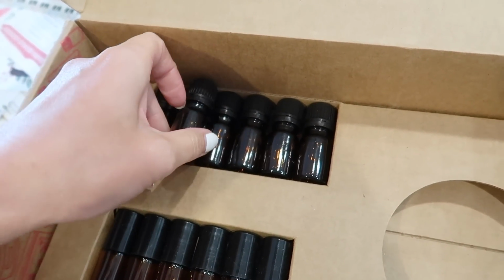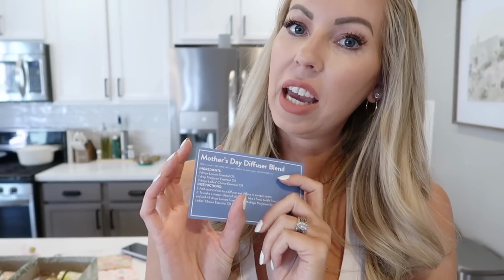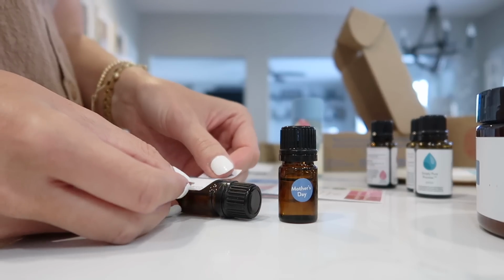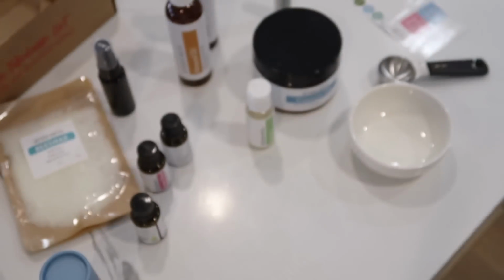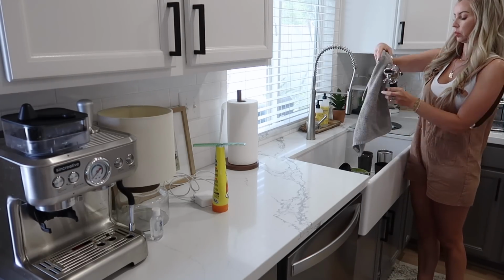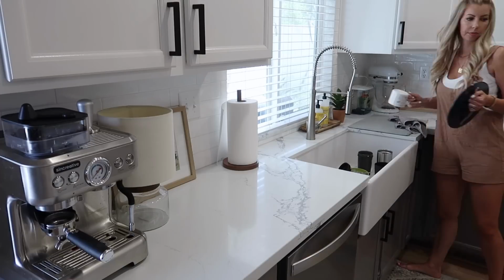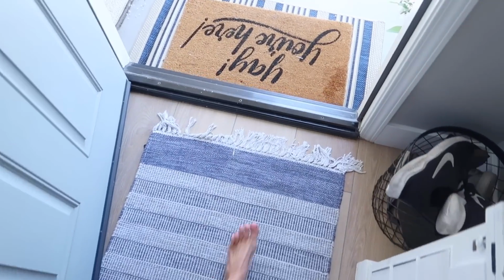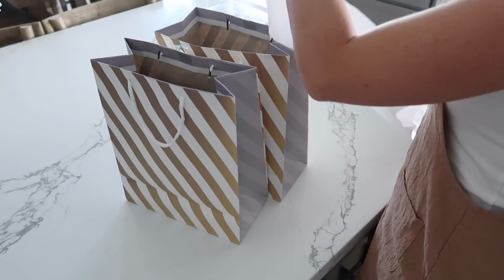MOTHERS DAY CLEAN UP // CLEAN WITH ME // CLEANING MOTIVATION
SIMPLY EARTH May 2022 recipe box
With love,
   Katie xoxo

E-CLOTH!

10% code for Amazon：DREAMET3054
10% code for Official Webiste: katiesarah **
WHITE CORDLESS VACUUM // DREAME T10 VACUUM
RECHARGABLE LIGHTBULB
INFUSE SPRAY MOP KIT
O CEDAR MOP
DYSON V7 ANIMAL STICK VACUUM
MY FAVORITE GLASS CLEANER
QUARTZ & STONE COUNTERTOP CLEANER
EVERSPRING COUCH SPRAY / MANDARIN & GINGER ROOM SPRAY
CLOROX TOILET WAND
OCEDAR SPRAY MOP
MICRO FIBER CLEANING CLOTHS

VIDEO EQUIPMENT
Camera
Tripod
Voice over mic
External hard drive